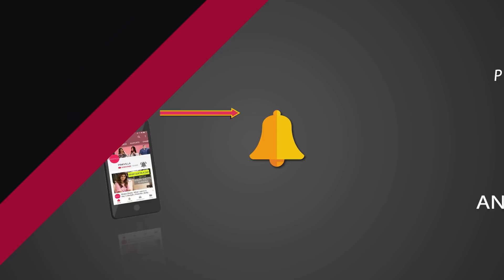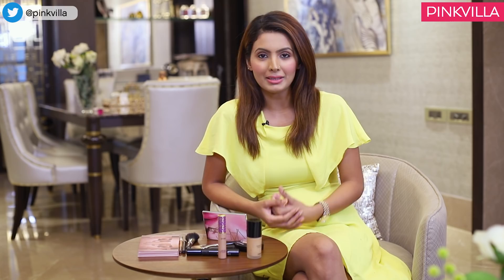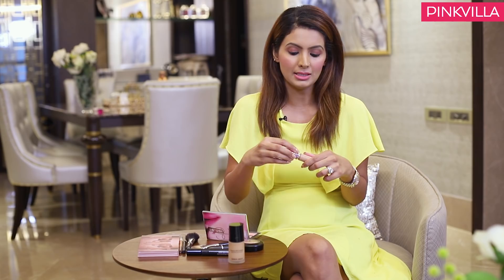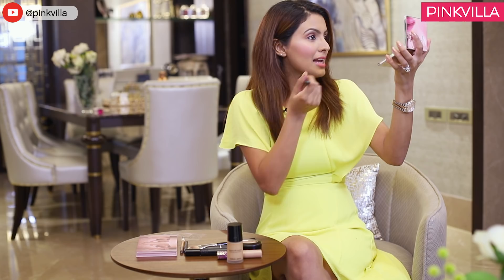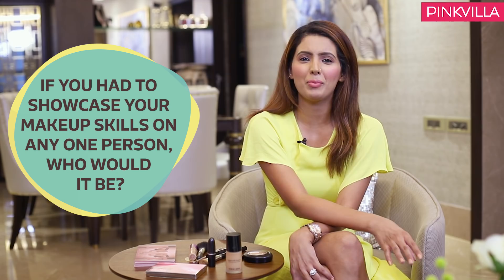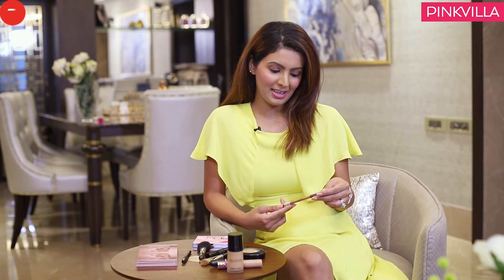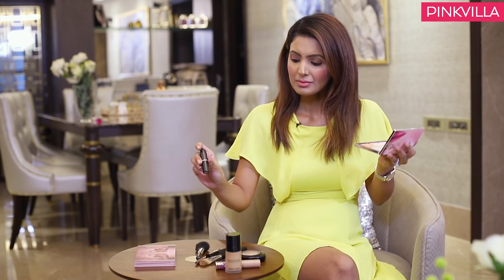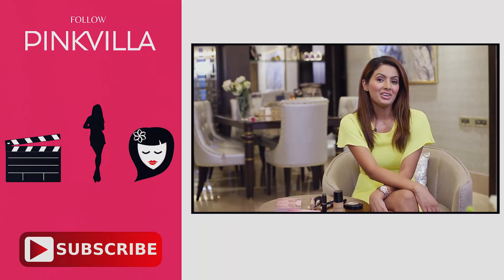What's In My Makeup Bag with Geeta Basra | Fashion | Lifestyle | Pinkvilla | Bollywood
The beautiful Geeta Basra recently met with Pinkvilla to reveal her makeup essentials. The stunner revealed to us if she is mascara or an eyebrow person, favourite trend she is obsessing over, her favourite lipstick shade and that one person who’s make up bag she would love to steal. Geeta, had a lot of makeup tips up her sleeve. Watch on the video to know more.